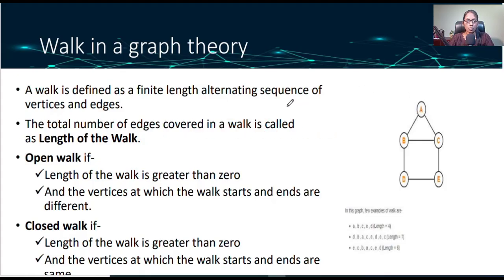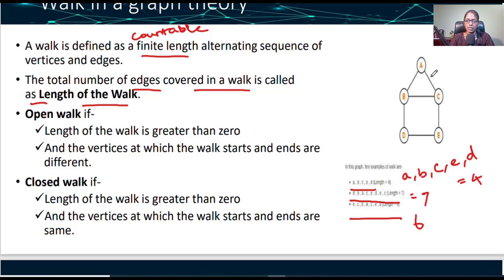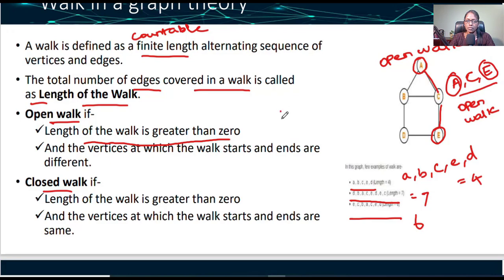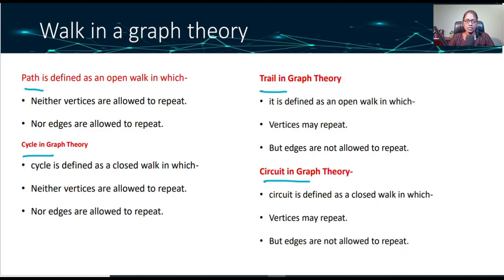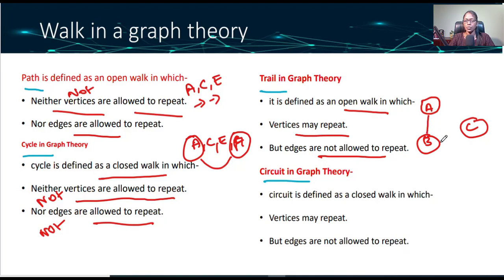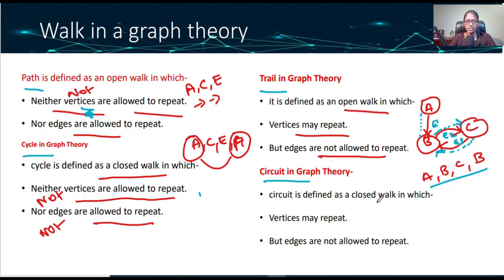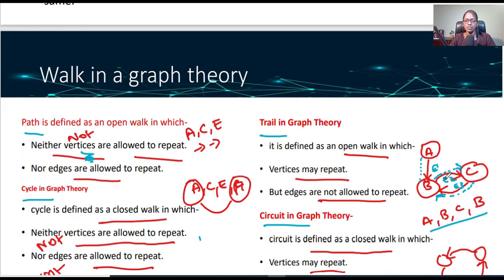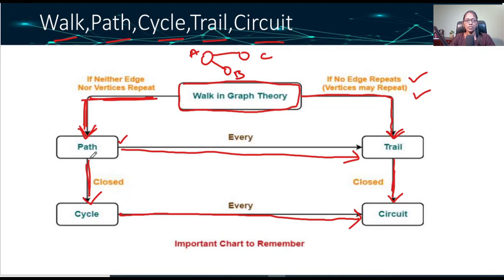graph theory| walk |path | trail | circuit| NET Computer science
Hi Friends,This is 𝐌𝐚𝐧𝐣𝐮𝐥𝐚 𝐕𝐢𝐦𝐚𝐥𝐞𝐬𝐡(𝐌𝐂𝐀.,𝐒𝐄𝐓.,)Experience as professor and HOD in a private college turn to Entrepreneur. I discovered that teaching was my passion💁 and I wanted to help as many people through knowledge transfer.